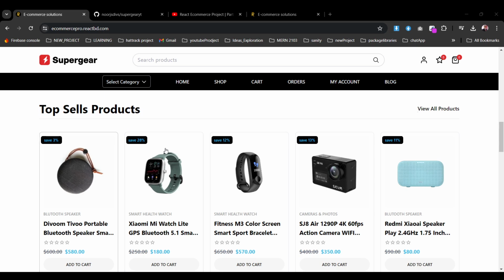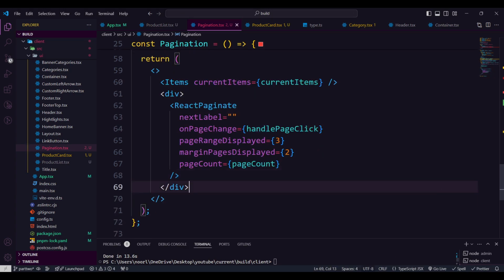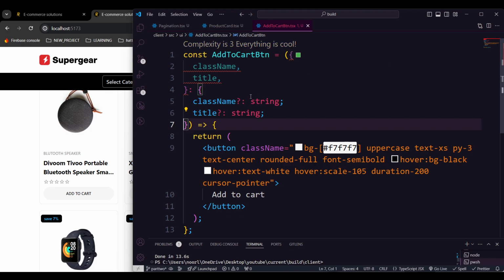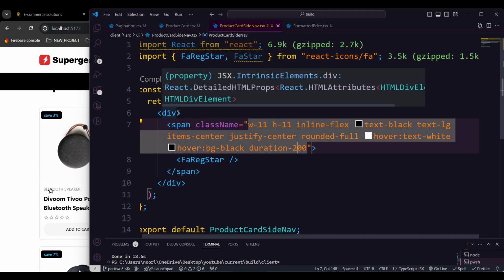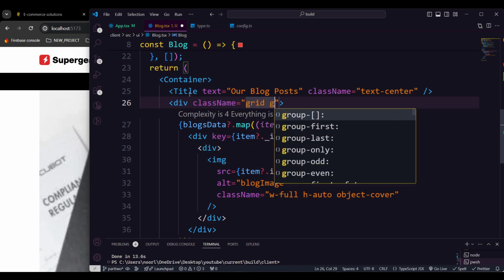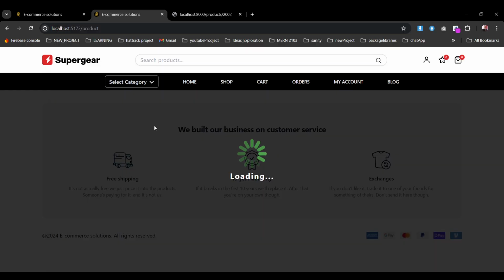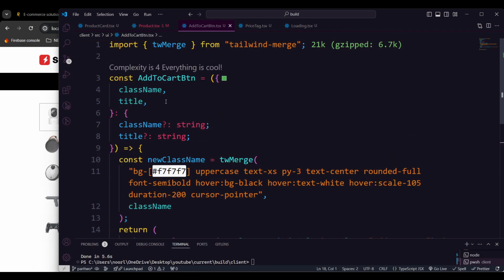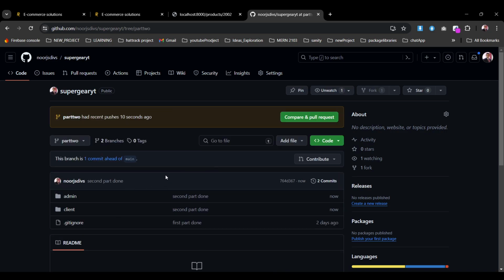Reactjs Ecommerce Website | part 2 | Dynamic Data Fetching & Page Rendering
Welcome to Part 2 of creating an Fullstack Ecommerce Project using Reactjs, Node.js, Firebase, Stripe & Zustand! In this tutorial, we dive deep into developing an advanced ecommerce website utilizing ReactJS for a seamless user experience. Learn the ins and outs of building a top-notch fullstack ecommerce website from scratch, with step-by-step guidance on integrating Firebase for backend, Stripe for payments, and Zustand for state management. Get ready to elevate your ReactJS skills and level up your project portfolio with this hands-on ReactJS project! Don't miss this opportunity to master the art of crafting a top-tier ReactJS ecommerce site.

This project will be a full stack ecommerce project made by reactjs & nodejs by having all the proper functionality an ecommerce website must have.

🕐 TIMESTAMPS:
00:00 Project Intro
01:10 Github setup for part one
03:00 Creating Product List
10:51 Pagination setup
25:20 Creating Product Card
1:05:10 Creating Discounted Banner
1:19:25 Creating Blog Section
1:28:50 Dynamic Product page setup
2:19:05 Dynamic Category page setup
2:24:50 Next part message & conclusion

!! Happy Coding